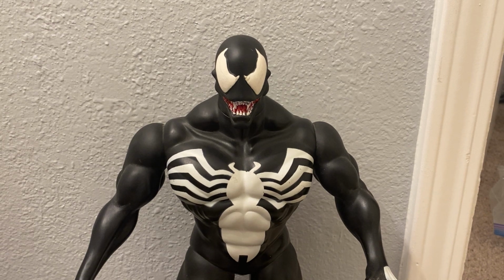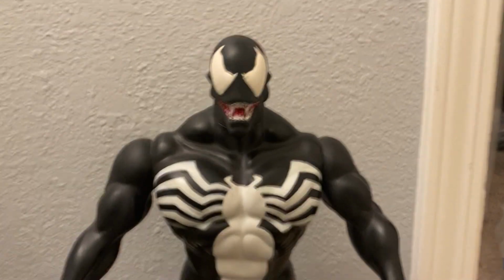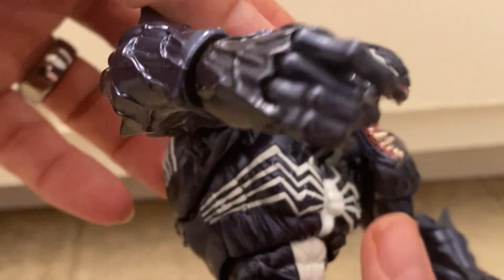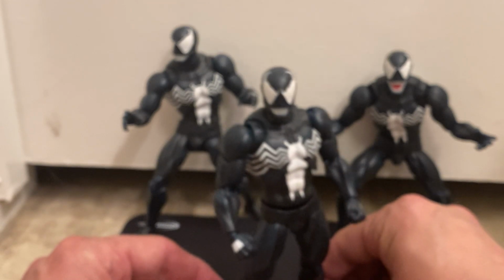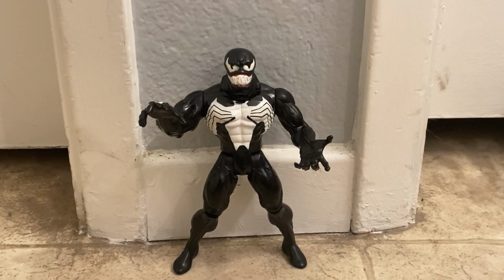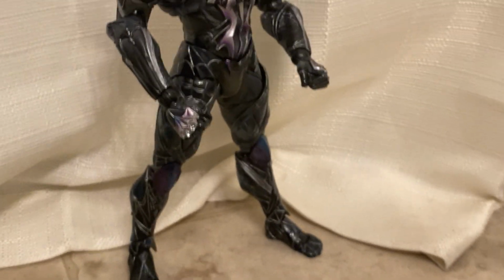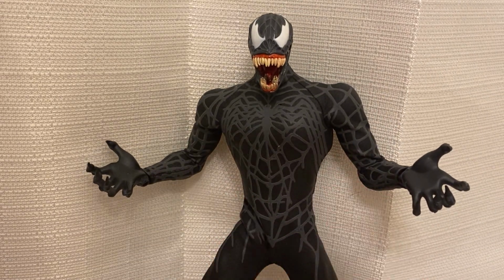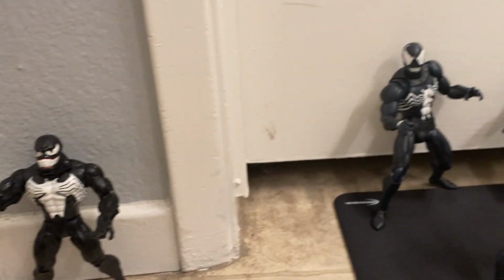Venom action figures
WE ARE VENOM!